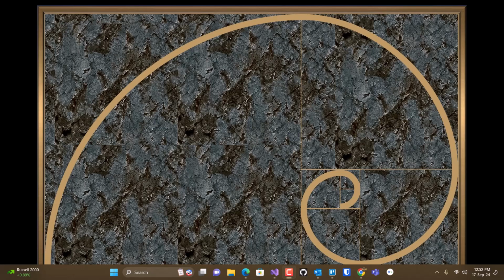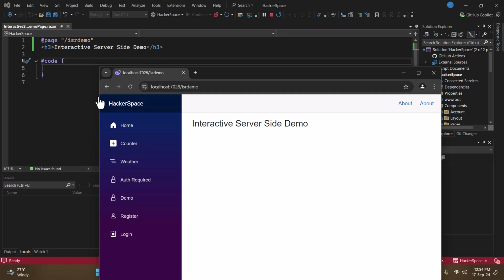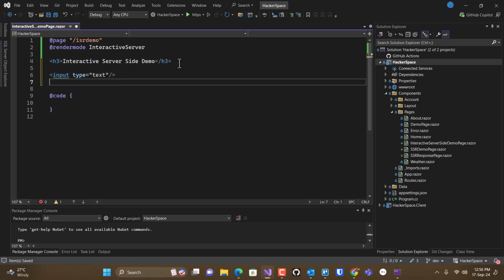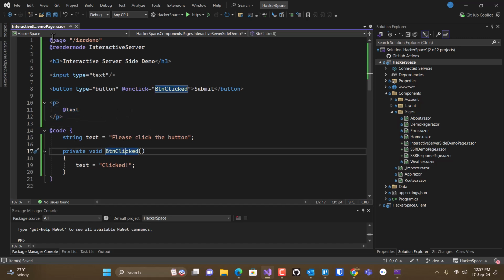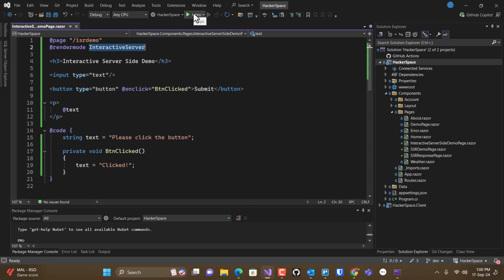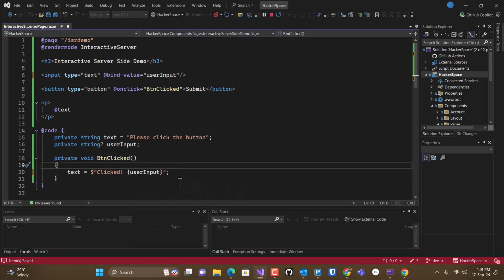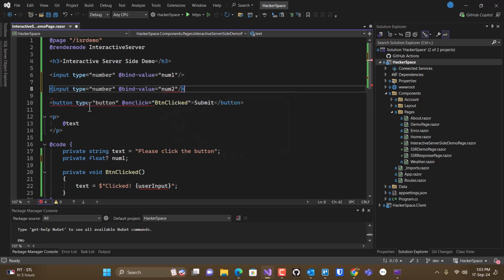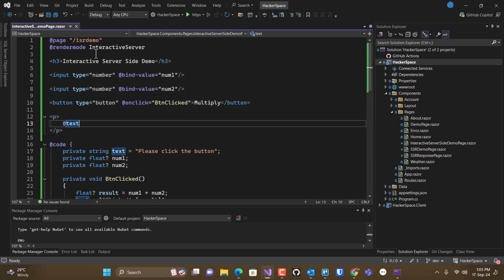Interactive Server Side Rendering Mode